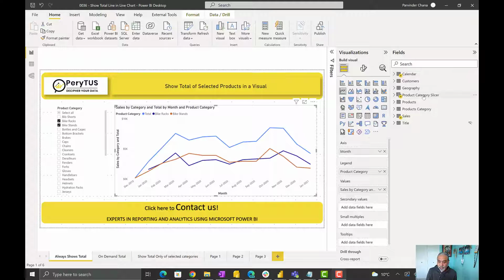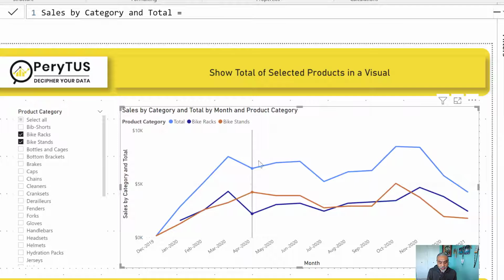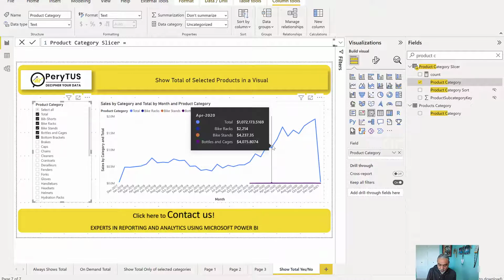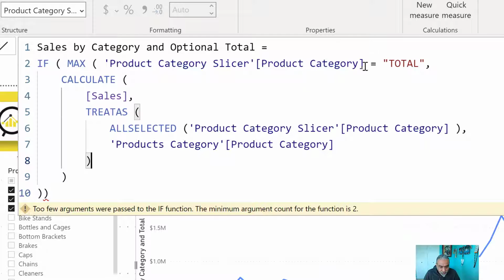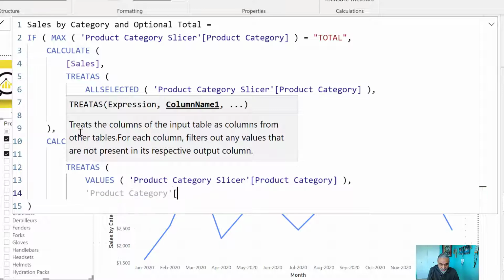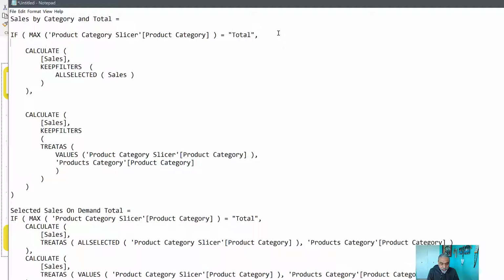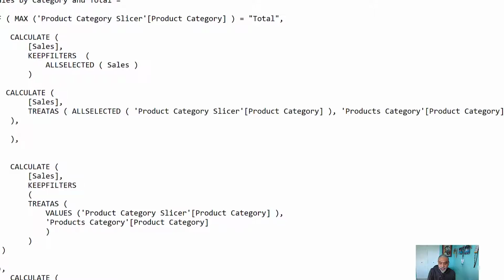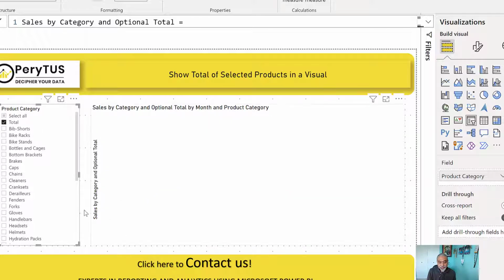In this part 2, allow the user to decide when to show the Total - why KEEPFILTERS is not required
In this part 2 video, we will learn how we can achieve the same functionality as demonstrated in the part 1 video to show the Total of selected product categories without using the KEEPFILTERS function. The user will also have an option to select if they want to show the Total.